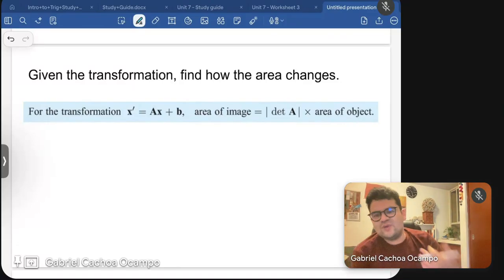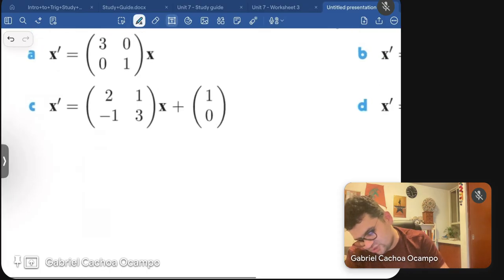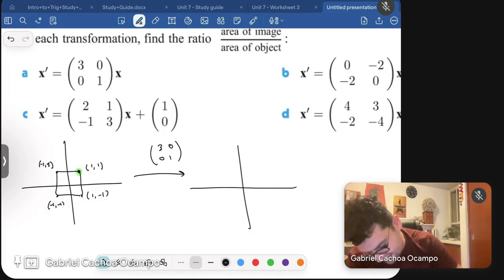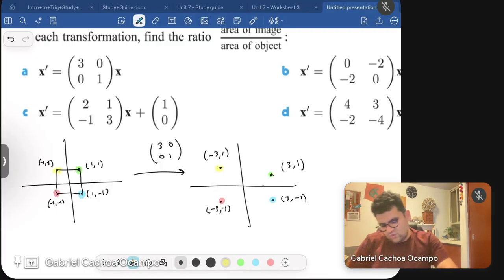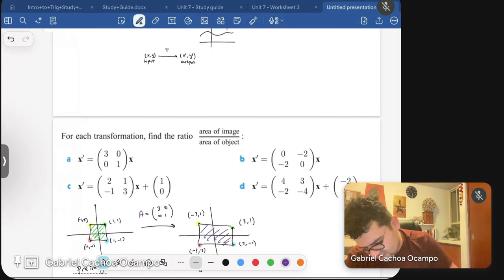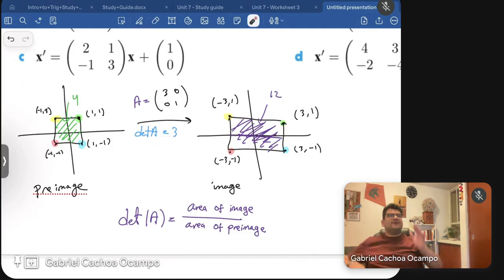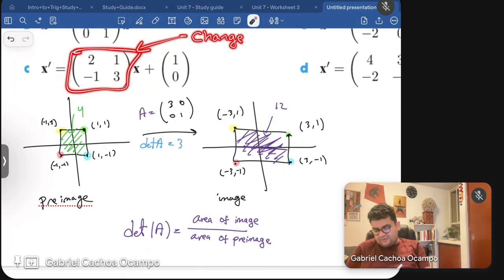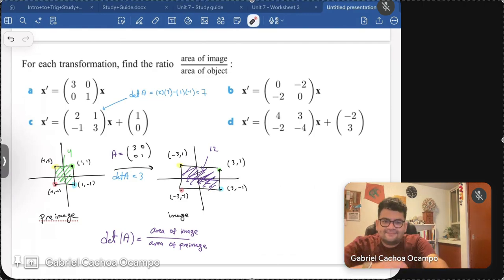How does the area of the pre-image change after a matrix transformation?